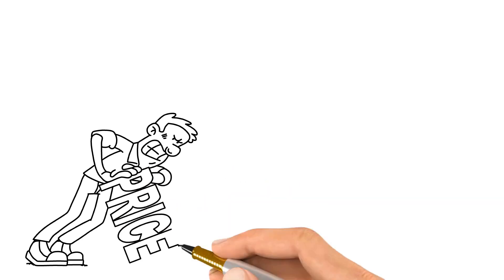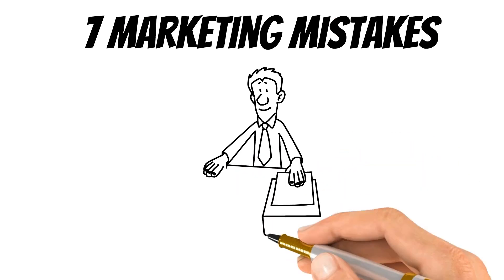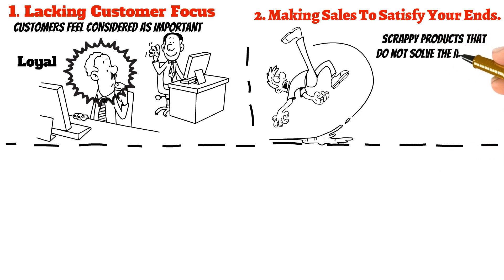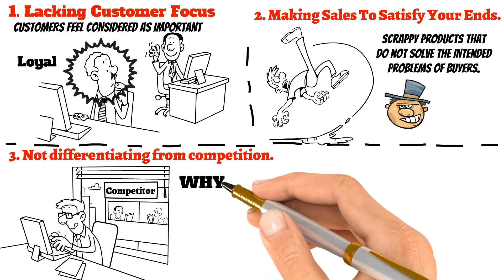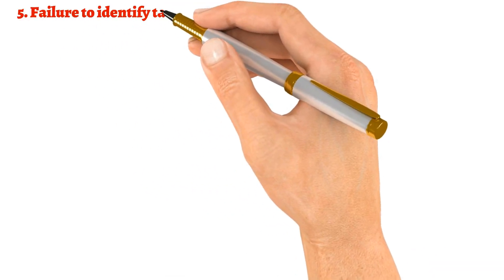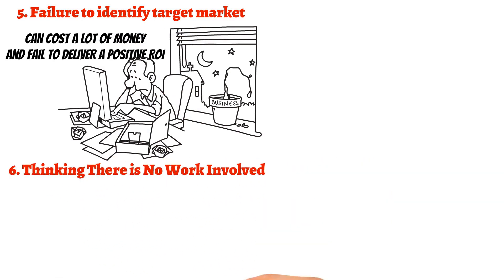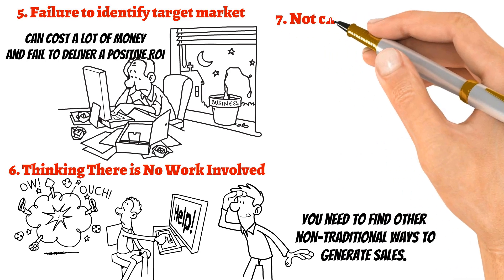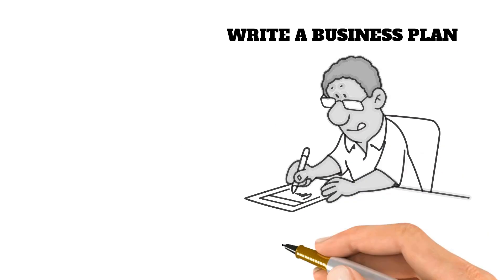7 Marketing Mistakes to Avoid in Small Business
You must need to avoid these 7 marketing mistakes in your small business.